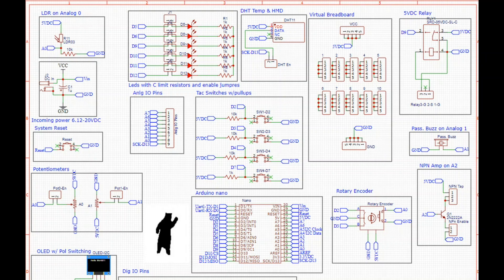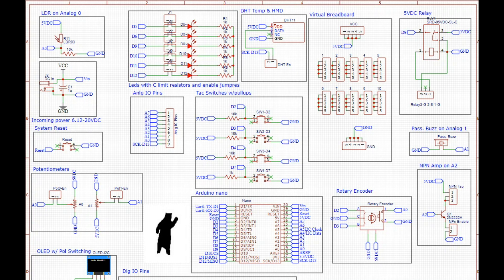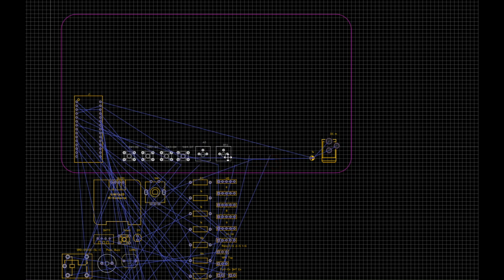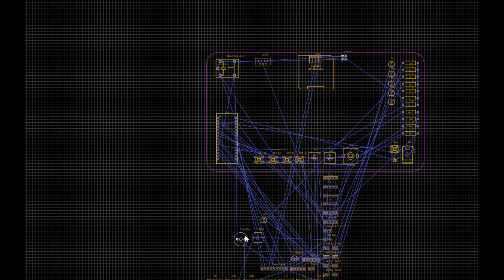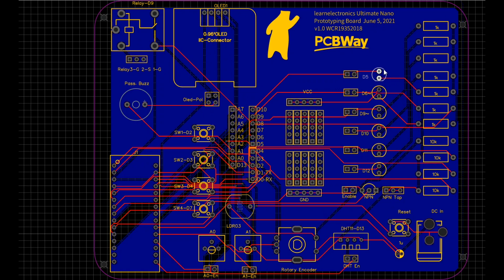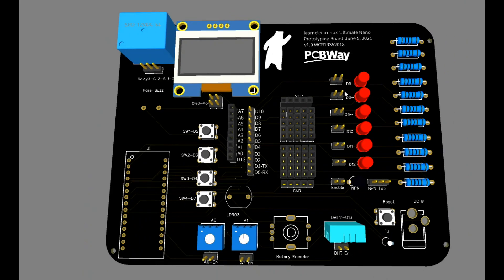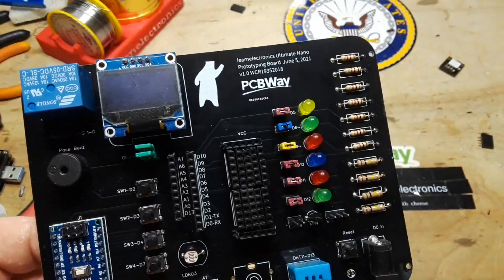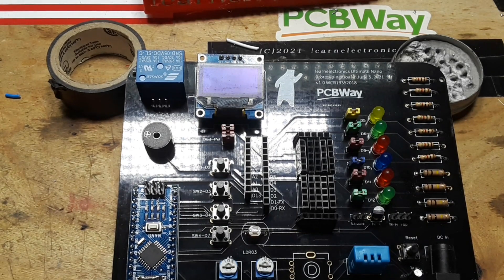Arduino Nano STEM Education Board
In this video we design and build a complete Arduino nano ecosystem on a single board for STEM education. Once tested, I am going to donate the 10 boards to Toronto City Schools (Ohio) High School STEM program.